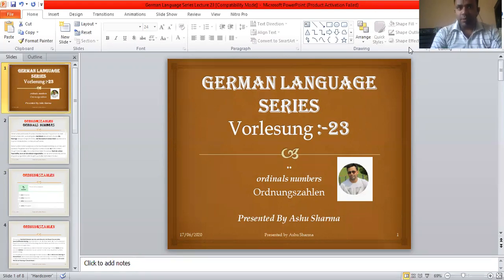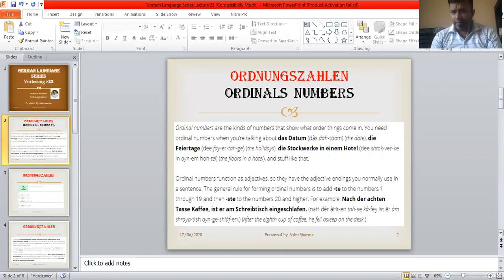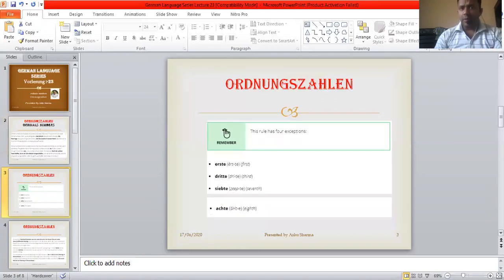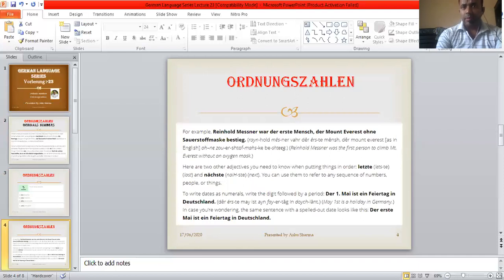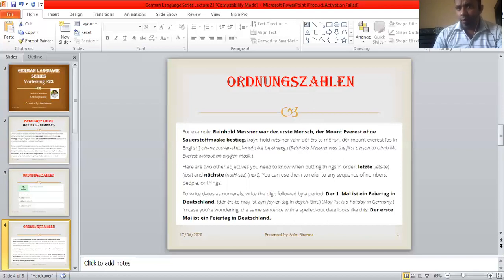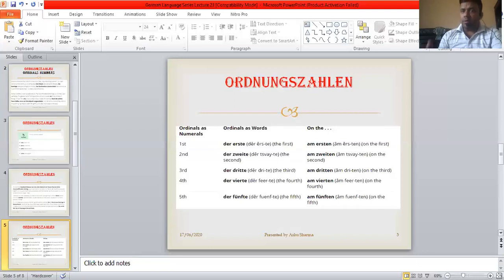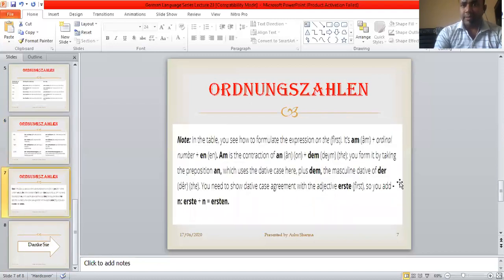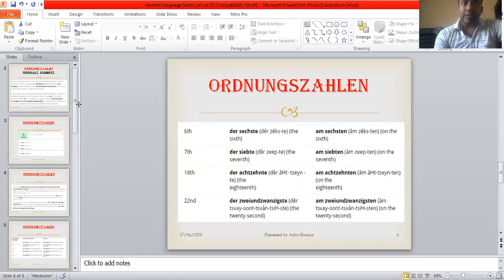German Language Series Lecture 23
In this session, I have covered Ordinals Numbers.